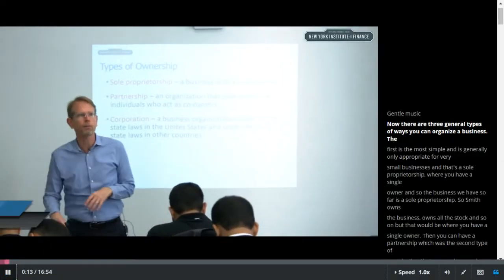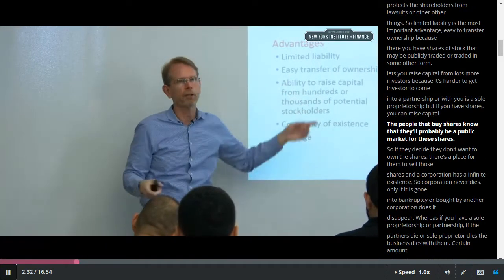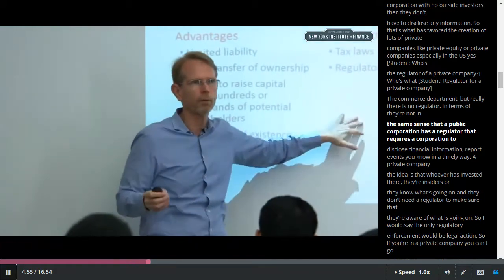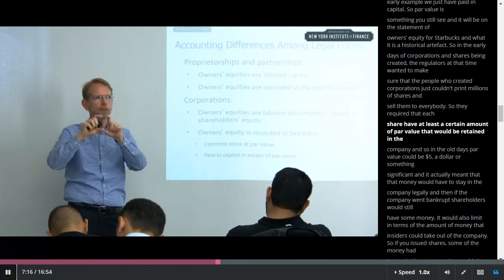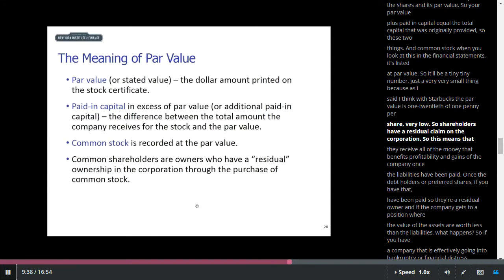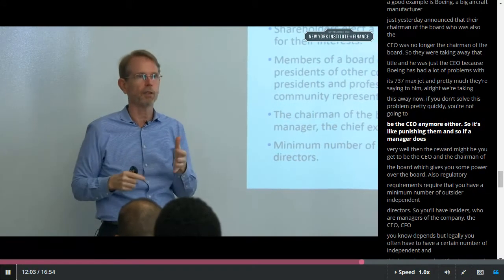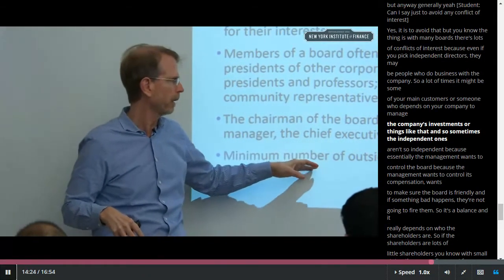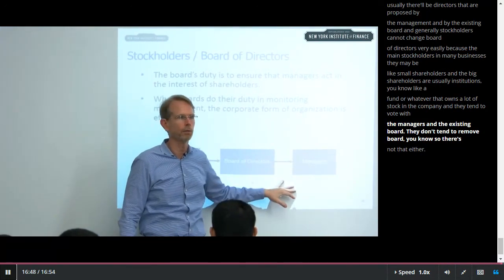Lesson 03: Types of Ownership